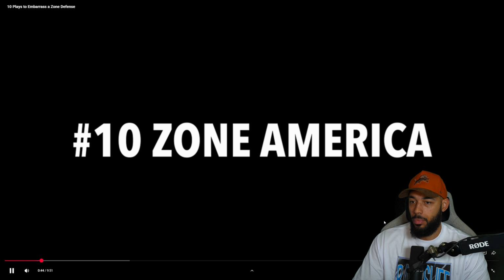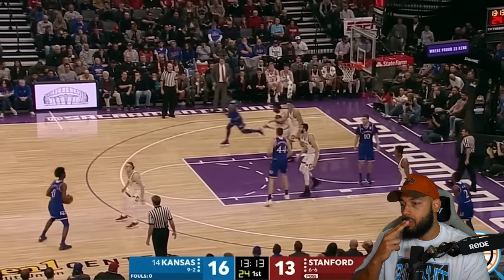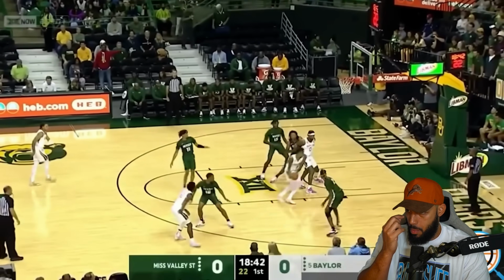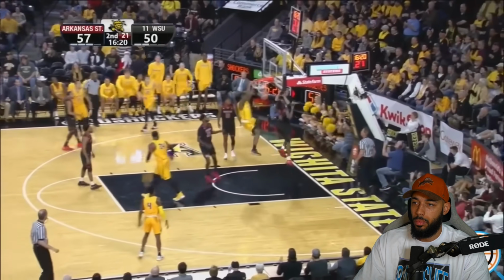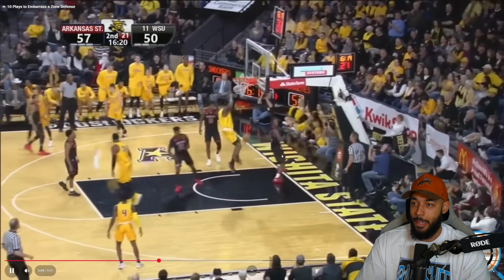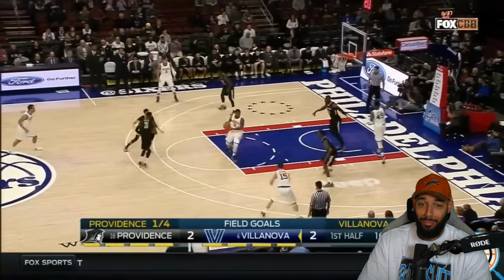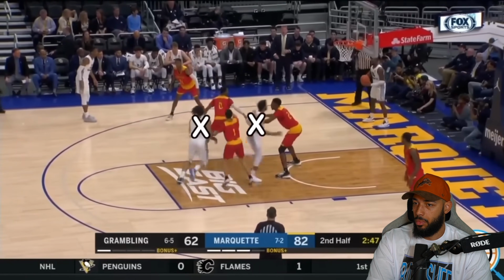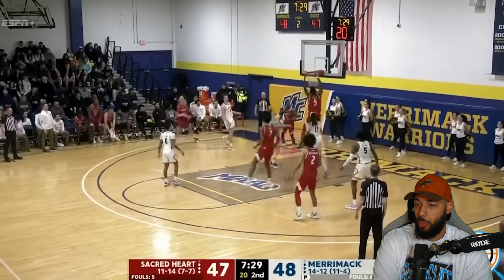Easy Ways To Score Against Zone Defenses! Hoopvision68